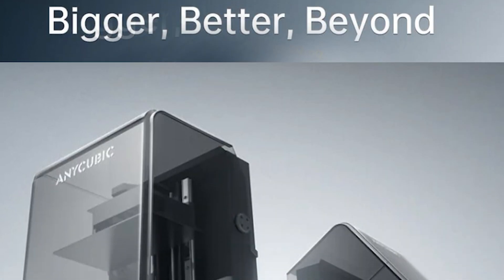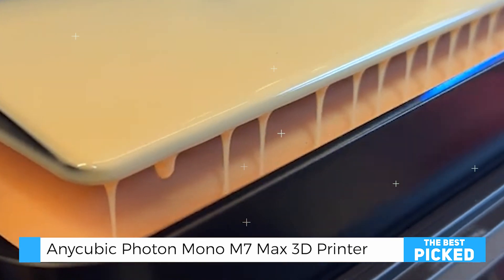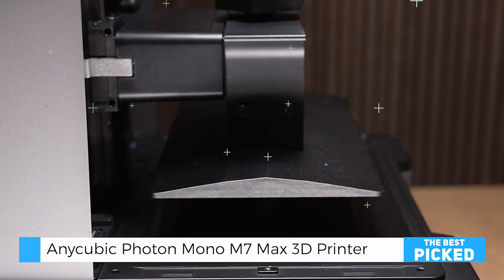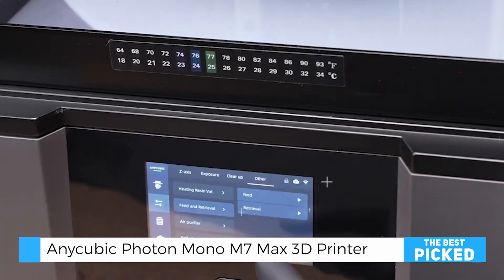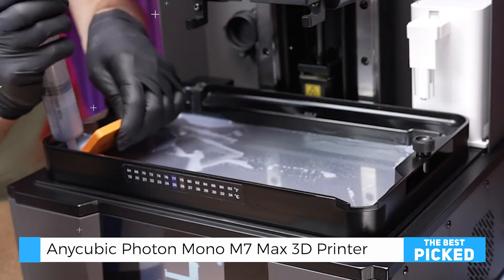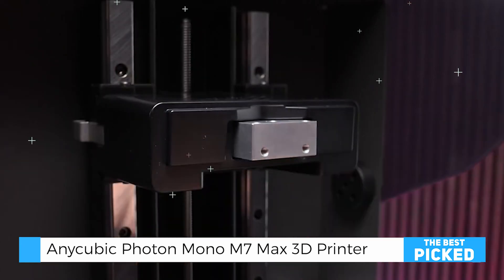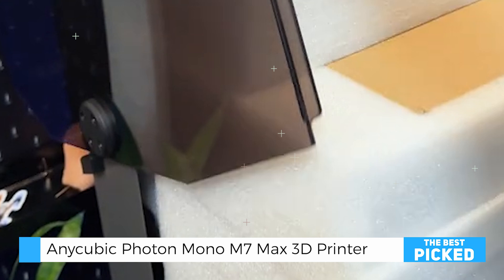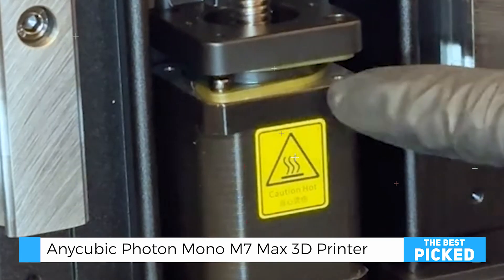Anycubic Photon Mono M7 MAX Review - Newly Released 3D Printer ©@J3DTech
Footage Credit: @J3DTech & Above WongArt

In this video, we give a quick overview of the newly released Anycubic Photon Mono M7 Max, a powerful 3D printer designed for precision and large-format projects. Built with a sturdy metal frame and weighing 24kg, the M7 Max offers the stability needed for high-quality prints at scale. With its 13.6-inch 7K LCD screen and unique COB light engine, this printer ensures sharp, detailed results across a 297mm x 300mm build area.

Key features include a built-in vat heater for consistent resin performance, network connectivity for easy file transfers, and compatibility with a resin pump for simplified refilling. Perfect for anyone looking to step up their 3D printing game, the Photon Mono M7 Max combines durability and advanced tech to make large-scale printing easier than ever.